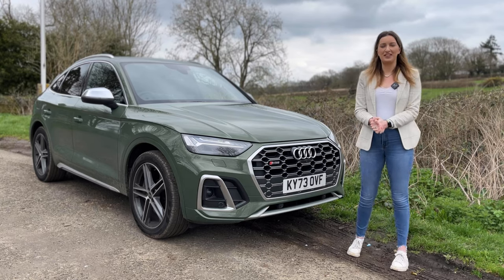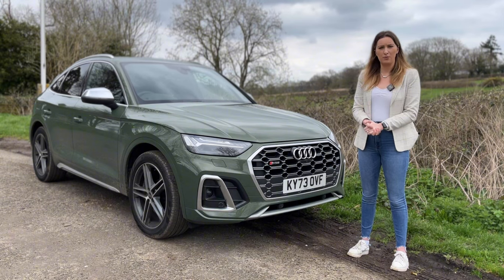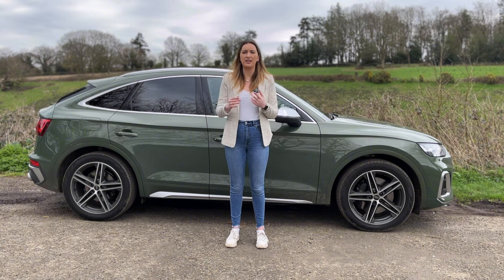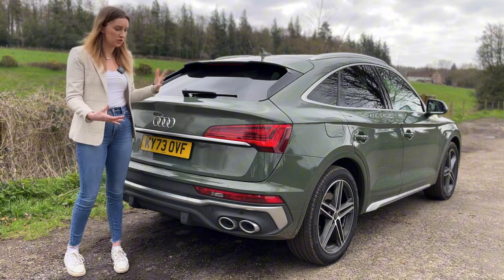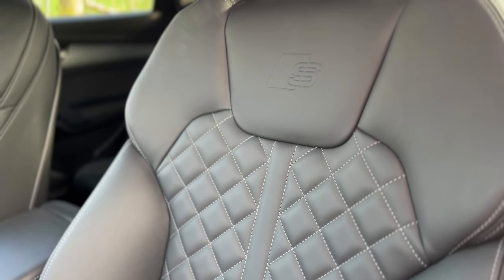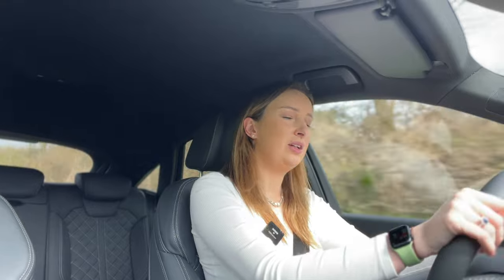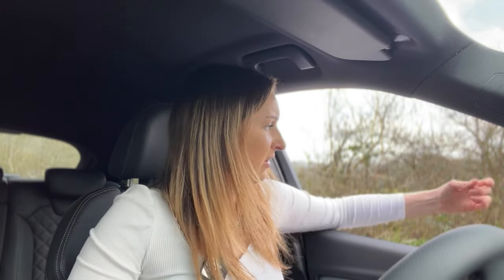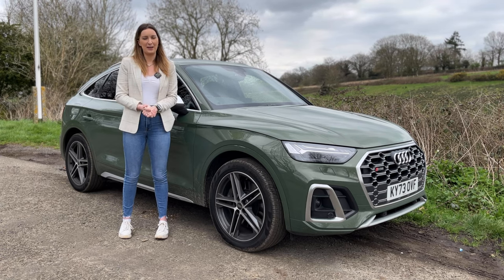A DIESEL WITH FAKE EXHAUST SOUND?! Audi SQ5 Sportback.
Last week, I had the pleasure of test driving the Audi SQ5 V6 TDI and I must say, I was pleasantly surprised. As someone who typically dislikes the throttle response of diesel engines, this one was smooth and delivered instant torque, all while maintaining excellent fuel efficiency. The perfect combination for a family daily driver.🚗